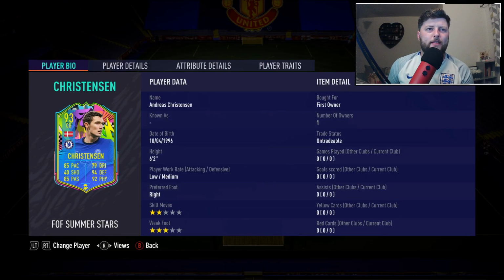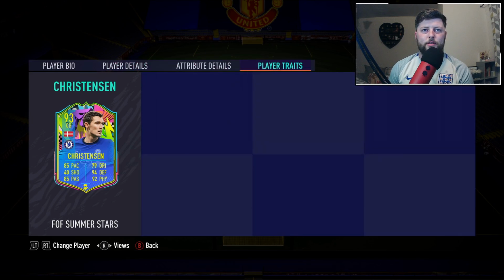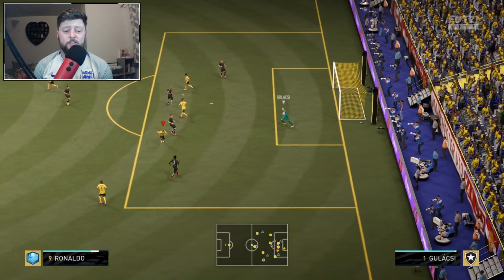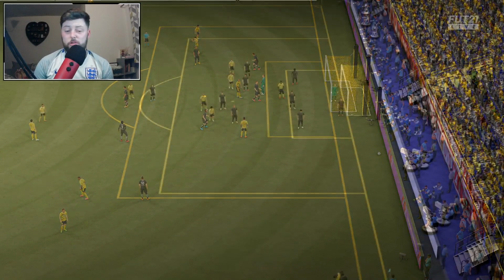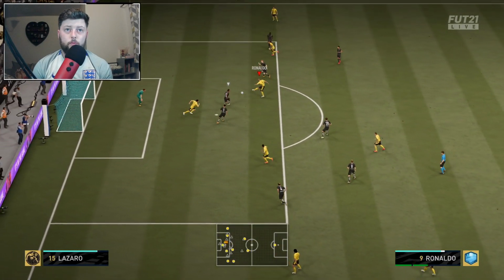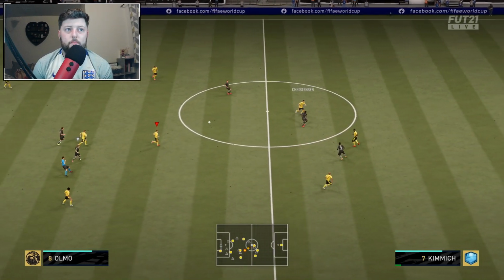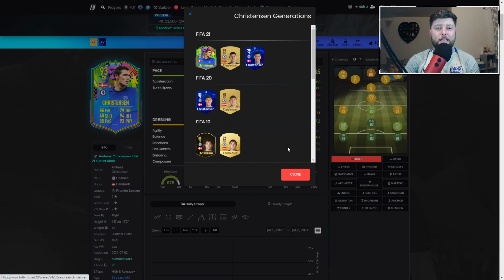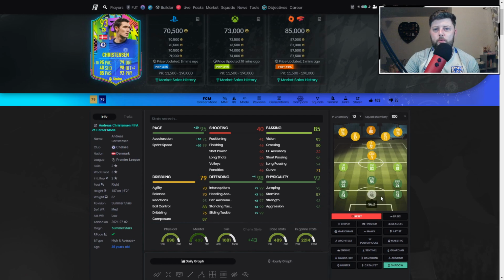+12 UPGRADE! 👀 93 SUMMER STARS CHRISTENSEN PLAYER REVIEW - FIFA 21 ULTIMATE TEAM